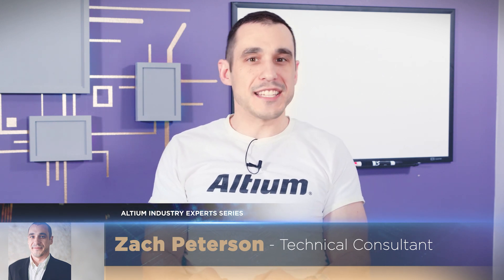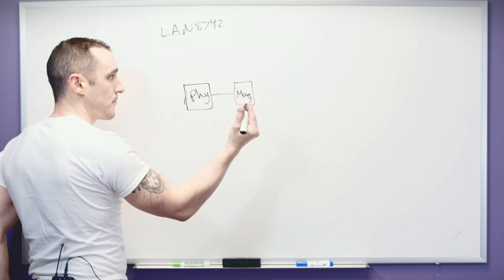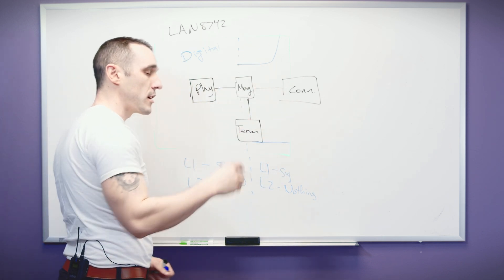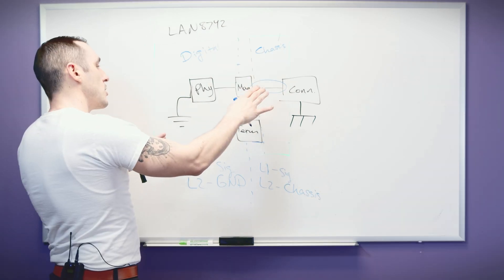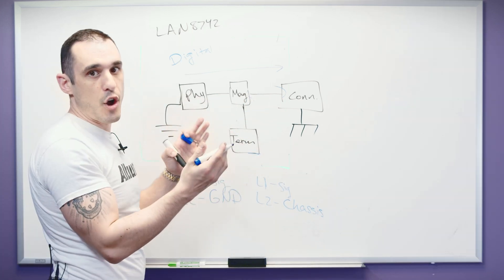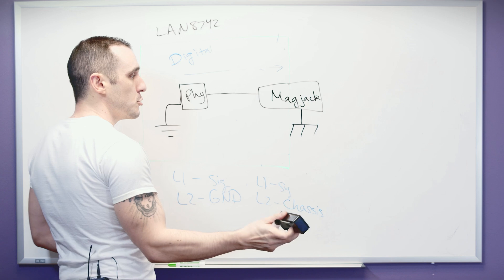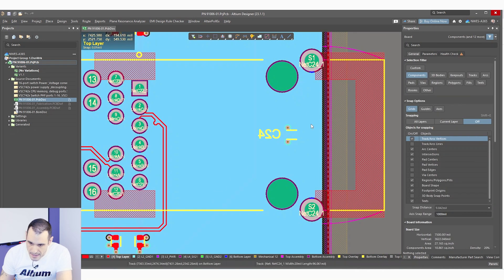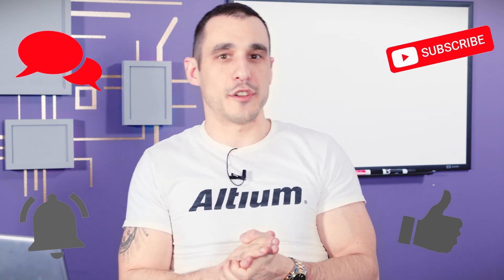Grounding in Ethernet with and without MagJacks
Tech Consultant Zach Peterson continues his exploration of grounding in ethernet interfaces. He focuses specifically on if PCB designers should clear out ground below any of the differential pairs in an ethernet interface. He explores three ground clearance examples, as well as how to properly use a MagJack connector for an ethernet interface.

0:00 Intro
0:57 Ground Region Overview
4:25 Grounding Recommendations
8:41 MagJack Connector
10:02 Example Project

👉 Ethernet Layout Routing Guidelines and Standards: MAC, PHY, and RJ-45 Connectors